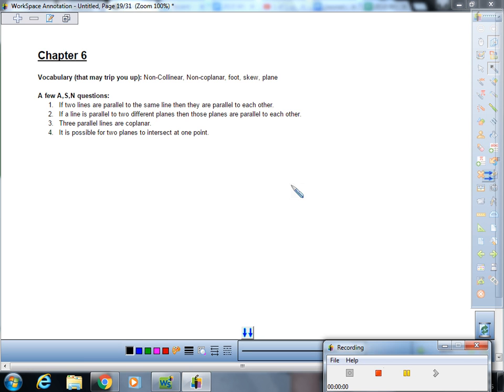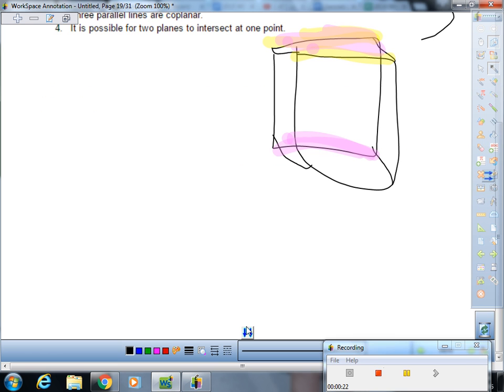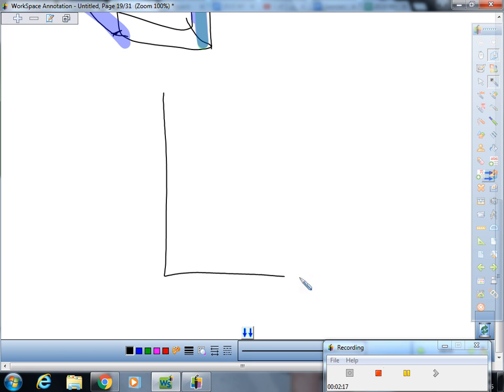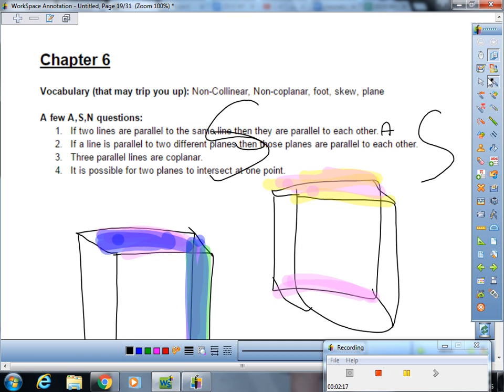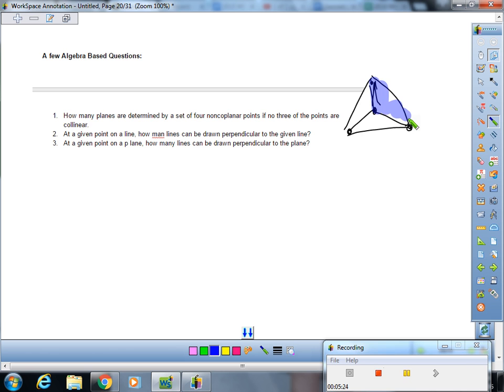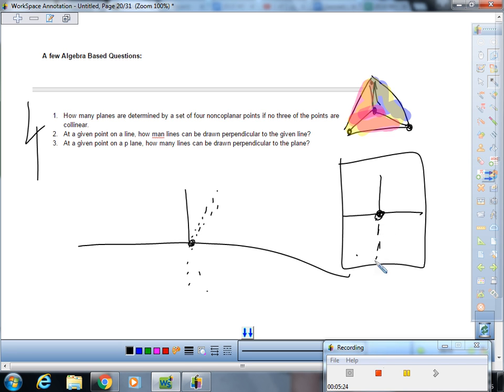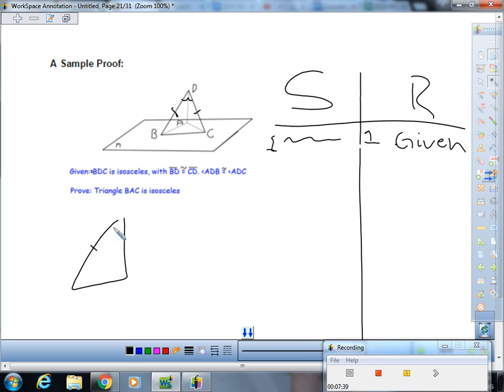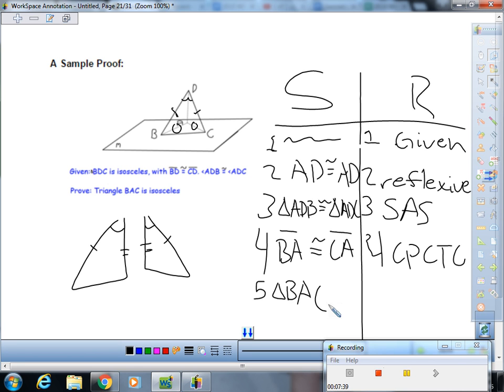dtc geo acc ch6 examreview ag le